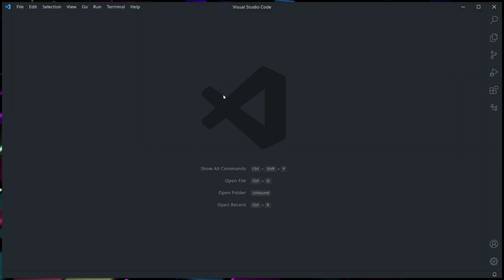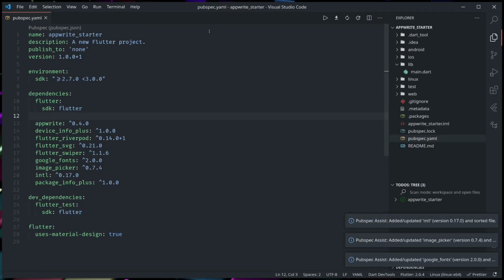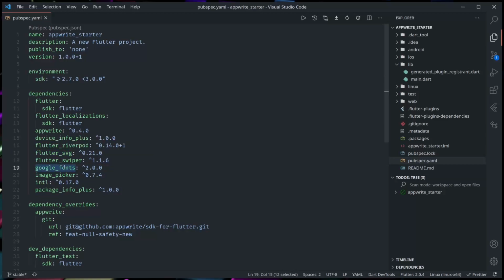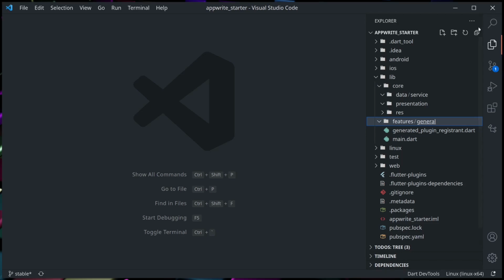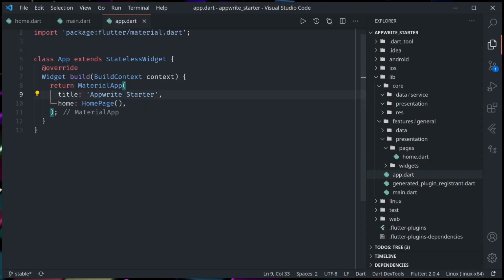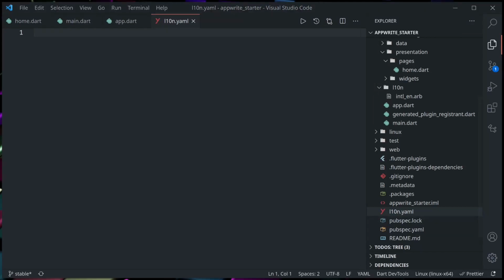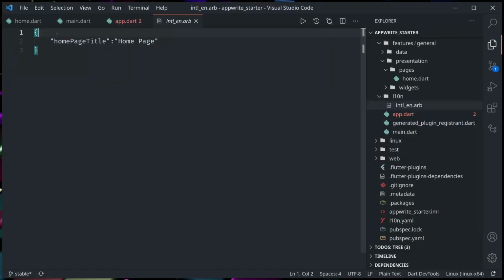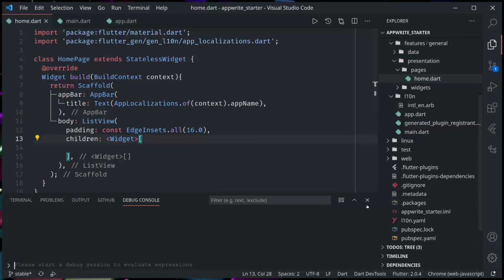[1] Flutter + Appwrite Starter Application Template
In this part 1 of the Flutter + Appwrite Stater Application template building tutorial Series, we will setup our Flutter project, Setup localizations, and some other basic stuff.